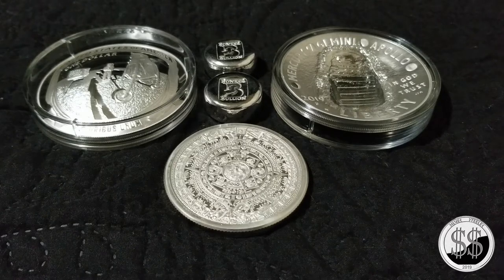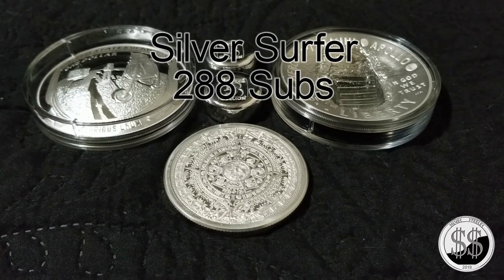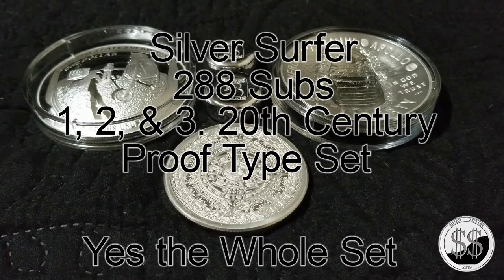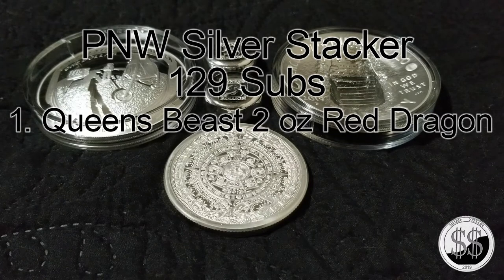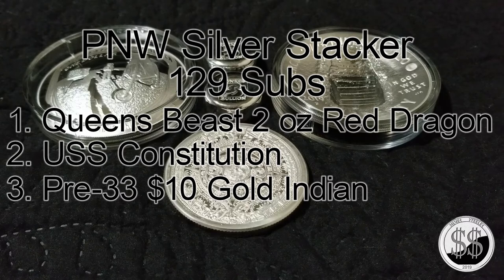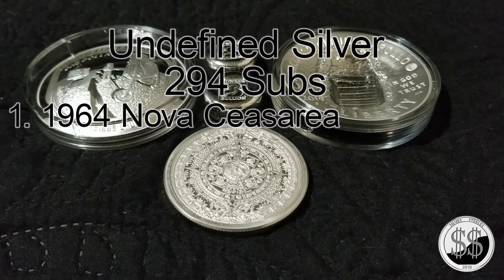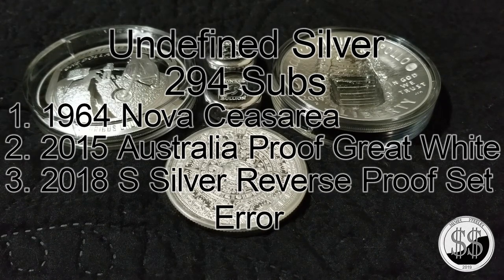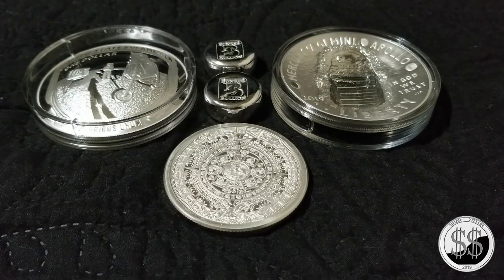Gold & Silver Game of Tag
Links to other vids of others tagged.